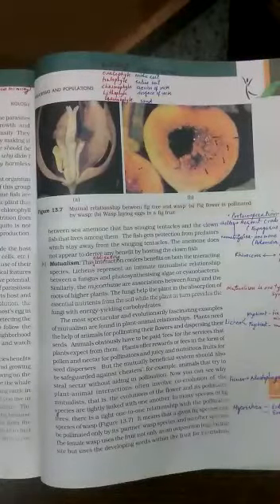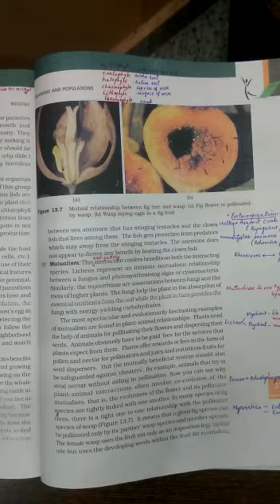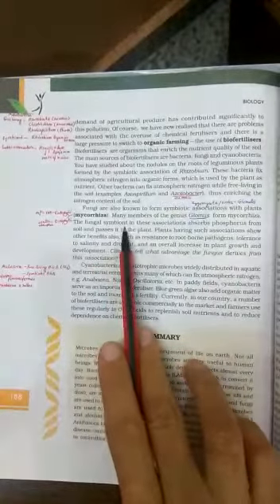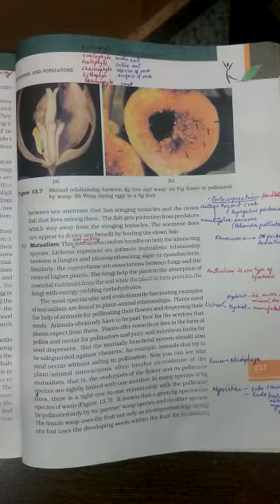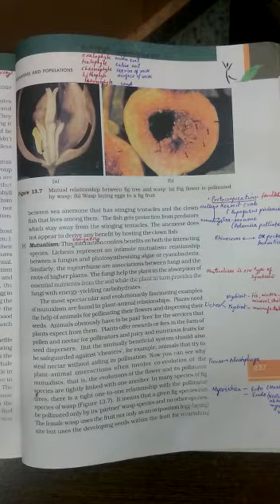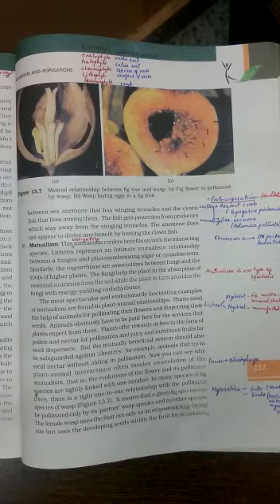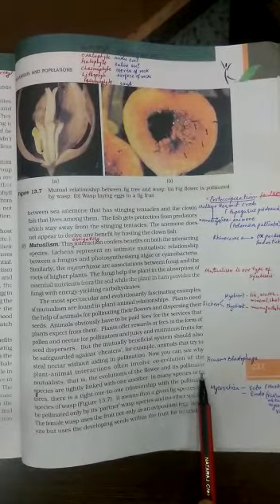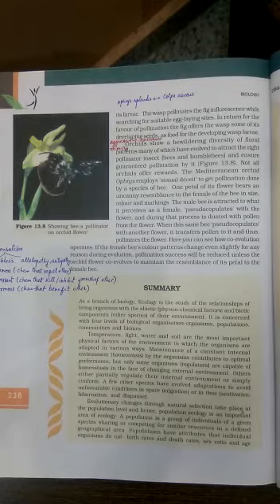Class XII Biology Details of mutualism By Neeraj Sir Part 3